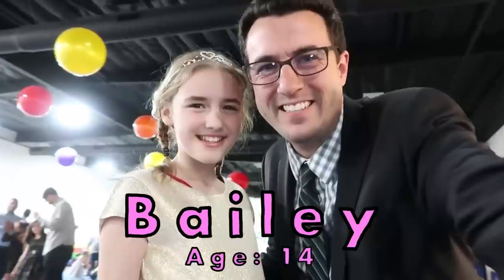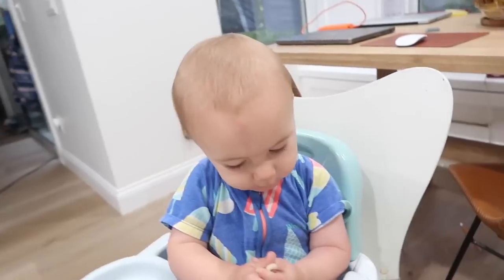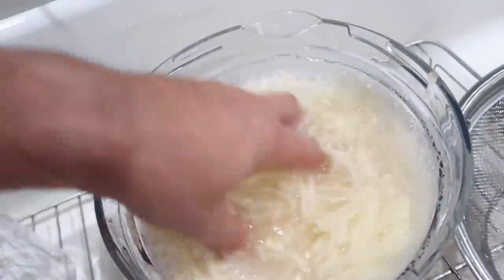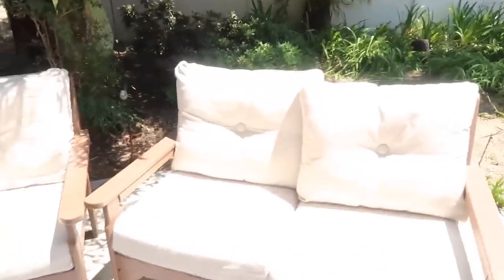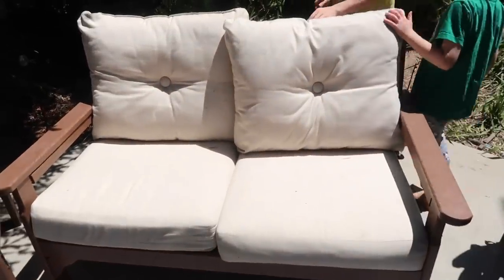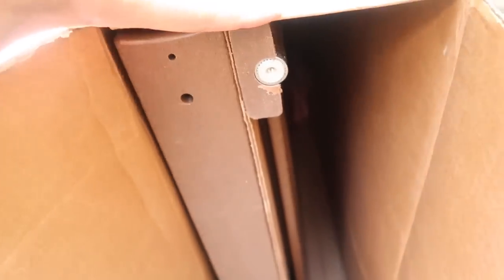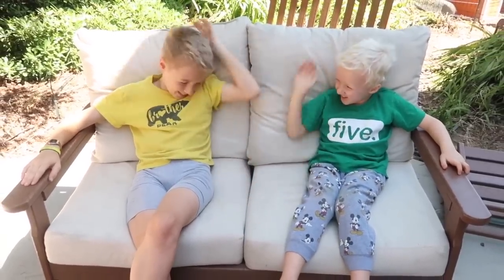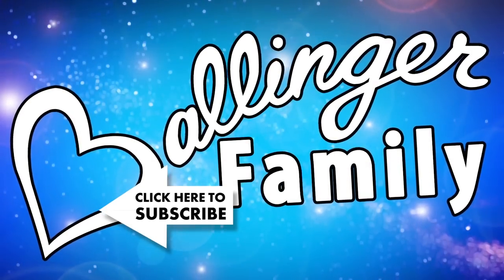Planning our Homeschool Days!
Planning our Homeschool Days! A lot going on today! Chris makes an epic breakfast and shares his secret to perfect homemade hashbrowns, Jacob heads to his LEGO robot club thing, Rue gets a bath & brush, Chris rebuilds our outdoor Polywood bench with Parker and Duncan, Jessica shares how she is organizing the kids' homeschool schedule, and Bailey gives her own little update! All of our videos are closed captioned and always family friendly.

Ballinger Family
2674 East Main Street, Suite E-747